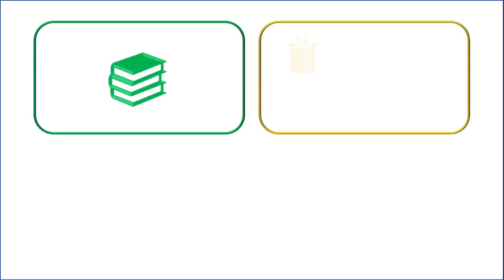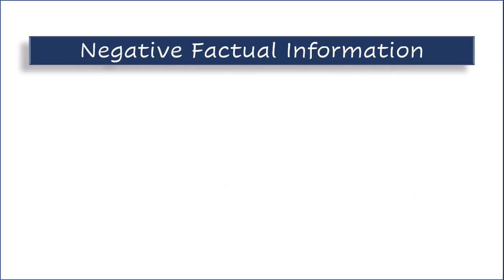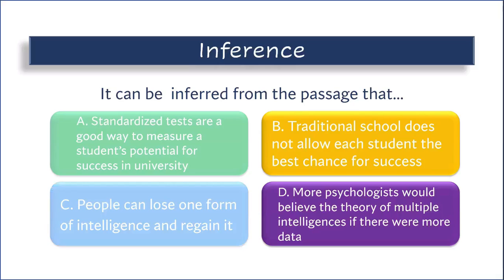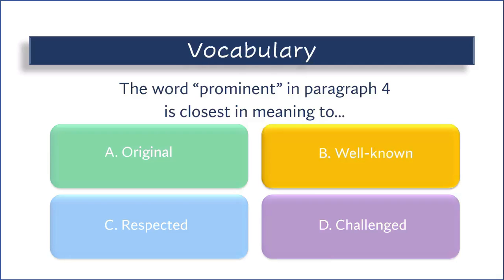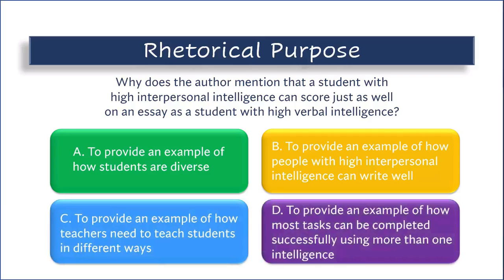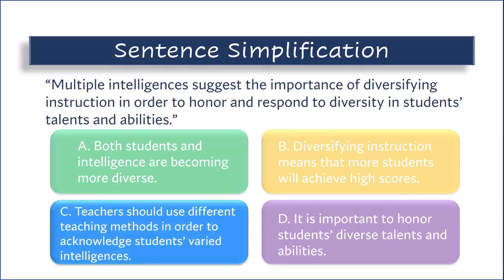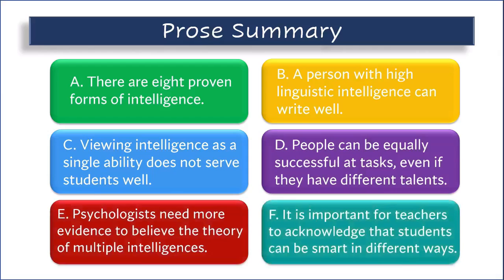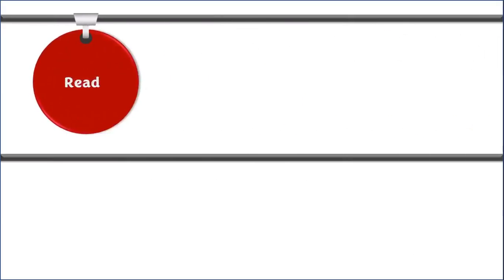Guide to TOEFL - Reading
Get tips on the Reading section for the Test of English as a Foreign Language, complete with sample questions.

Interested in taking a lesson with me, Veronica? Sign up at iTalki to receive private, online lessons. I'm a certified teacher of English for Speakers of Other Languages, I have a Master's degree in English Literature, and I've been working with students for over 10 years, with more than 1400 lessons taught online. Find my profile here and sign up!

Content adapted from:
Education Psychology:

Guide to the TOEFL - Reading - 0:00
Factual Information - 1:53
Negative Factual Information - 3:59
Inference - 5:57
Vocabulary - 8:34
Reference - 10:34
Rhetorical Purpose - 12:29
Sentence Simplification - 14:36
Insert Text - 16:42
Prose Summary - 18:45
Fill in a Table - 21:29
Improving Reading Skills - 22:50